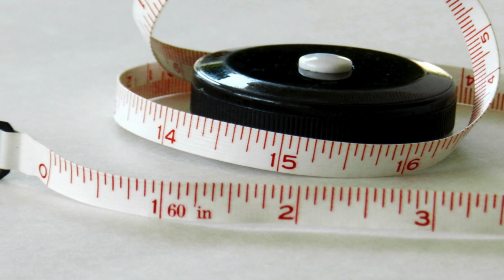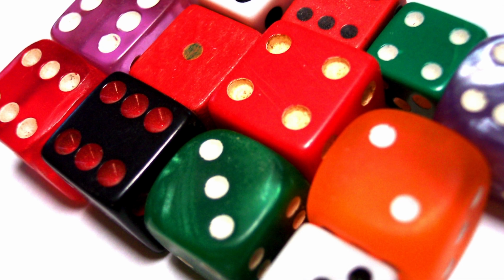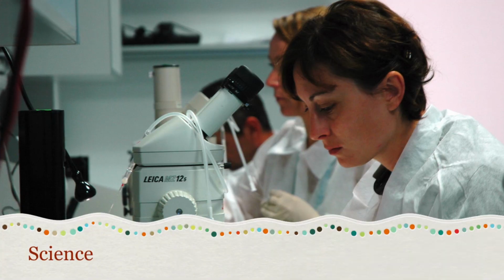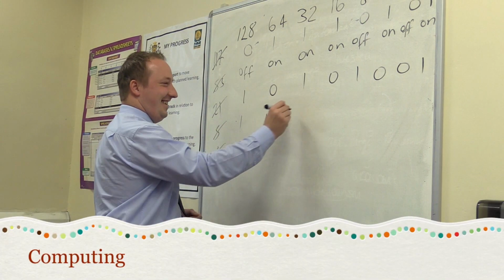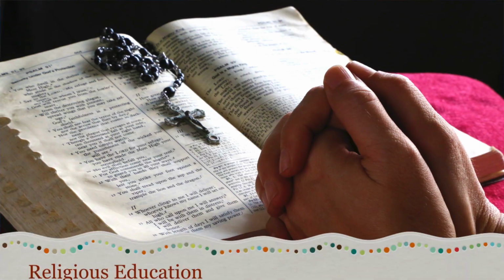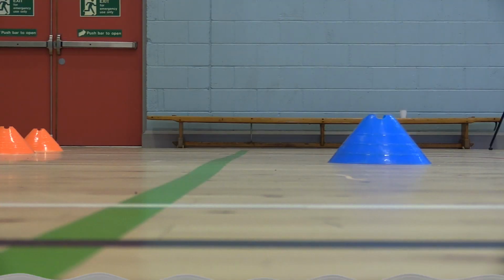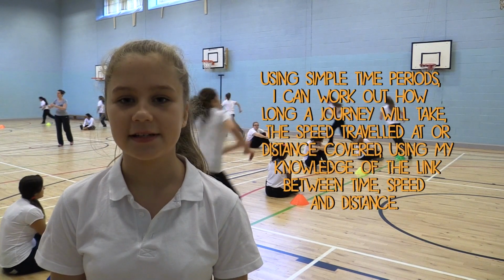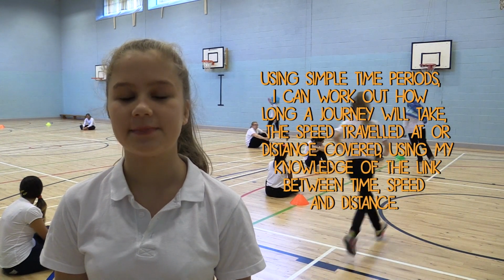Numeracy Across the Curriculum